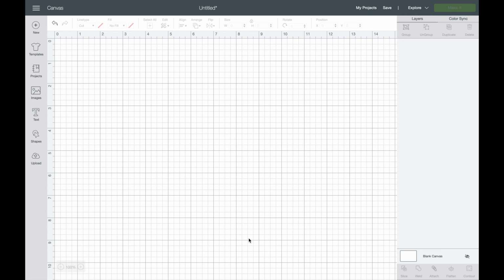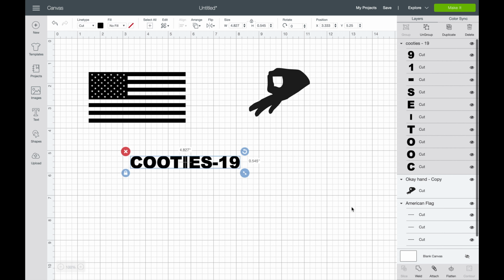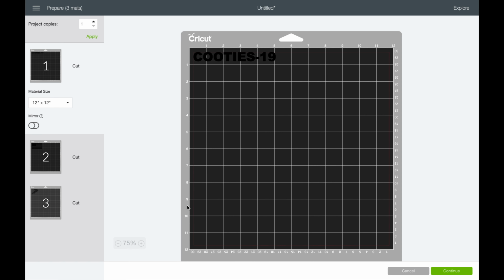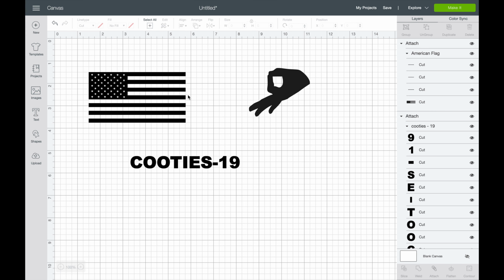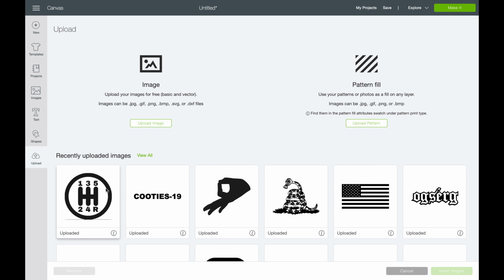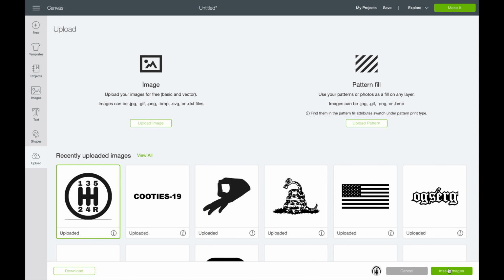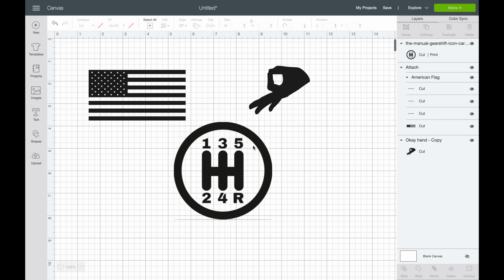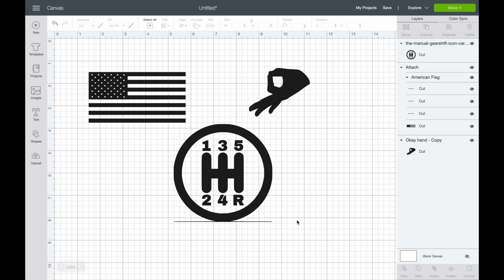Solved! Different Mats for different designs - Cricut Design Space